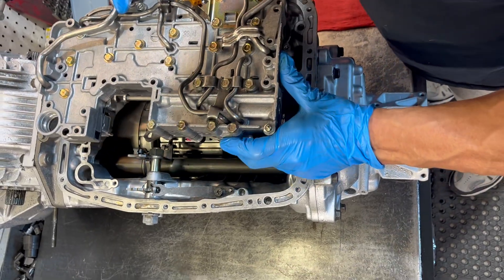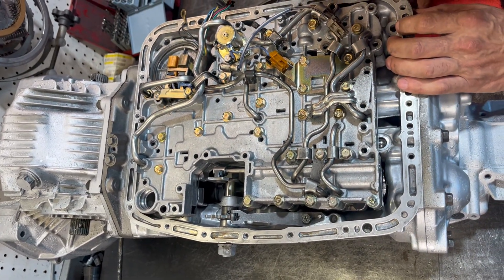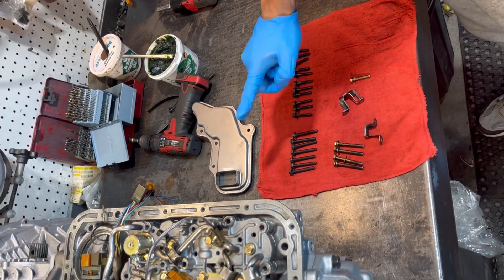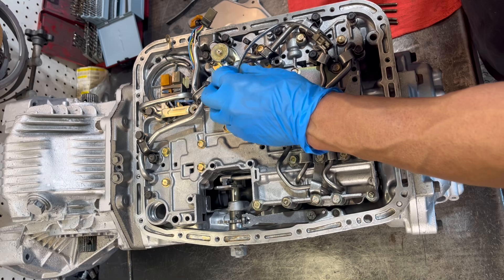Subaru 4EAT Valve Body Removal And Replacement (Phase 1 type)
1992 Subaru SVX 4EAT Performance Transmission

This video demonstrates a IPT Performance valve body/shift kit removal and installation in a phase 1 4EAT, found in SVX, Forester, WRX, Impreza, Legacy and other Subaru vehicles.

This particular video is of a 1992 Subaru SVX automatic that was sent to us for our 4EAT transmission upgrade. What we found was that it was extremely damaged and then left to rust.

The 4EAT was at our shop for a complete performance transmission build, including our extra clutch set up, our upgraded performance modified valve body and of course, it's going to also get a high stall torque converter.

The high stall torque converter makes a night and day difference in the performance and acceleration of these vehicles, it almost makes it feel as if you put a second engine under the hood and causes no undesirable effects as far as streetability is concerned.

IPT Performance Transmissions specializes in Subaru high performance automatics and Subaru built autos, as well as performance rebuild kits, modified valve body and high stall torque converters. IPT is recognized as the leader in 4EAT transmission technology and has been upgrading the performance of the 4EAT since opening in 2001.

If you own or work on an automatic transmission equipped Subaru or have one that's got transmission problems, be sure to watch this video to learn about the 4EAT auto gearbox and how to avoid some of the common problems. If you're experiencing any transmission problems or need an upgrade to handle additional torque and horsepower, be sure to contact our experts at IPT Performance Transmissions for a free consultation!

Facebook - Import Performance Transmissions

This transmission incorporates a lock-up torque converter, engaging in all forward gears except 1st, and it's available in both FWD and Full Time AWD setups.
Since its inception, the 4EAT transmission has undergone continuous development and refinement, with various Subaru models witnessing changes, including a significant redesign in 1997.

This redesign eliminated the 2-4 band, revamped internal components, and introduced a new electronic control system. The second design is easily recognisable by the lack of a band adjusting screw and the addition of a spin on oil filter, which was eliminted in 2008.

For a comprehensive understanding of specific 4EAT operational traits and features, consult the relevant Subaru service manual for the specific year and model you are working on.

Some 4EAT's are also equipped with the VTD (Variable Torque Distribution) AWD system. This AWD system adjusts power to wheels depending on driving conditions. Typical biasing is 45% to the front wheels and 55% to the rear wheels.

Gear ratios are as follows:
Automatic transmission gear ratios:
1st - 2.785
2nd - 1.545
3rd - 1.000
4th - 0.694
reverse - 2.272
final drive ratios (application dependent) - 3.73, 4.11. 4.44